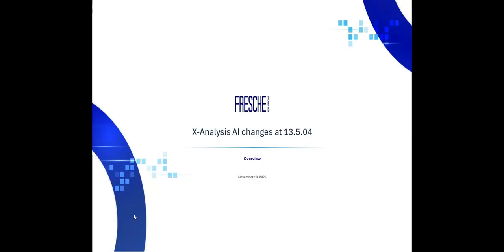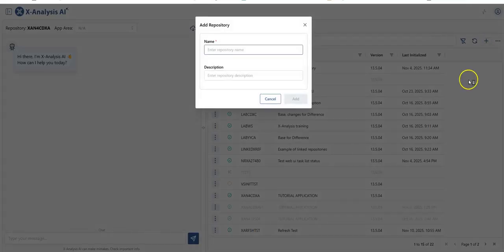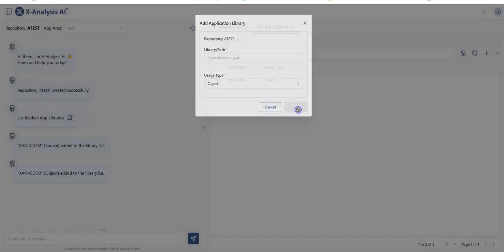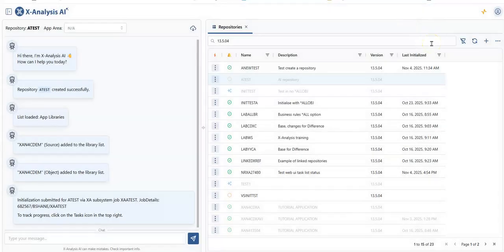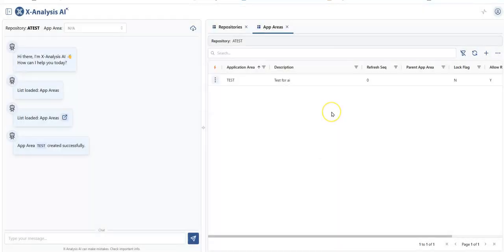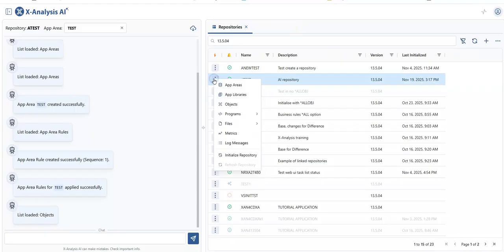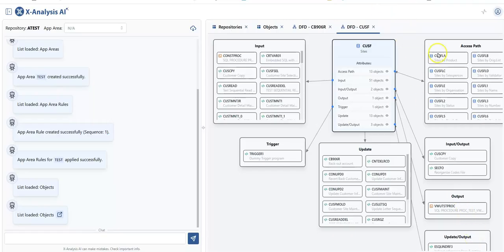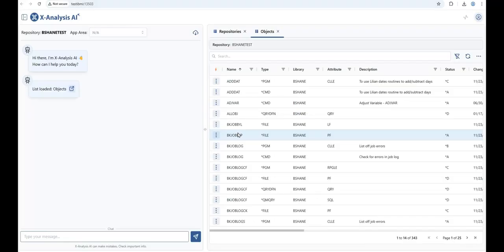X-Analysis AI - 13.5.04 - New Features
In this video Bill walks through the changes for X-Analysis AI for version 13.5.04.